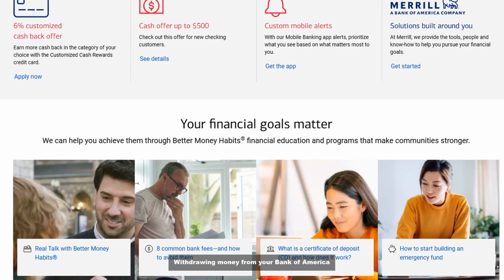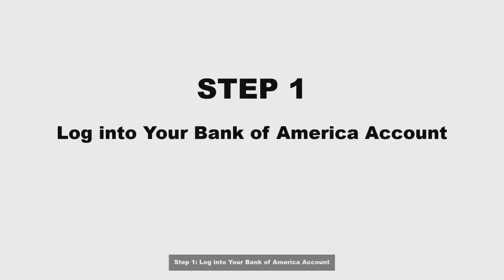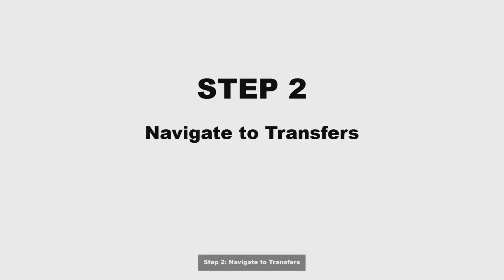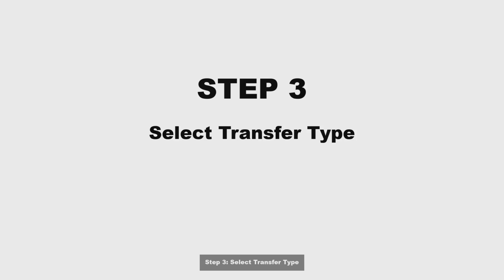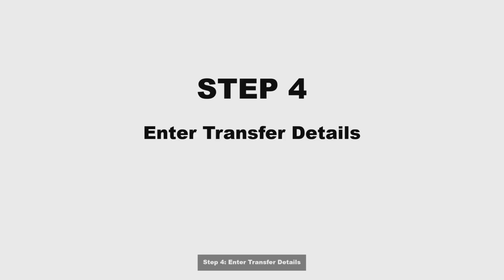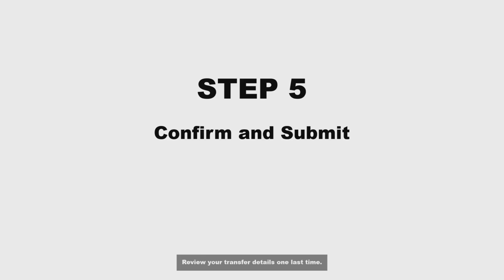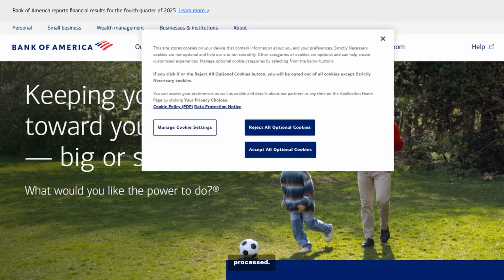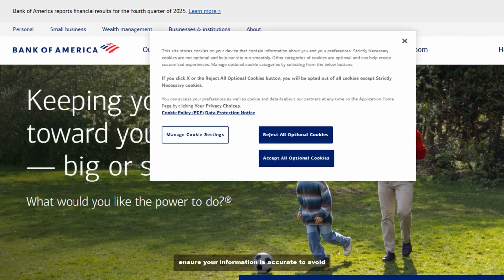How To Withdraw Money From Bank Of America To Your Bank Account 2026 (STEP BY STEP)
In this video, we will guide you through the process of how to withdraw money from Bank of America to your bank account in 2026, step by step. Whether you're looking for tips on using the mobile app or ATM withdrawals, we've got you covered.